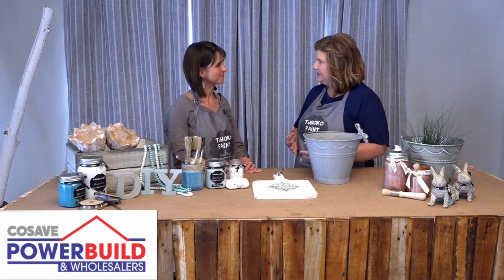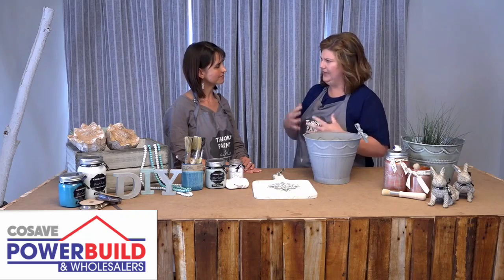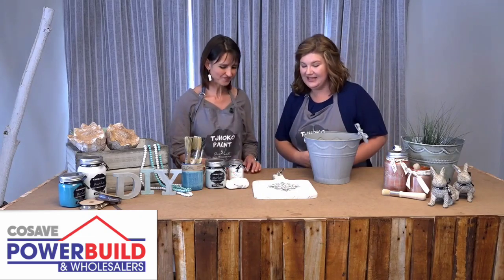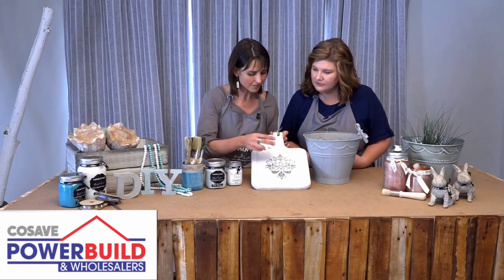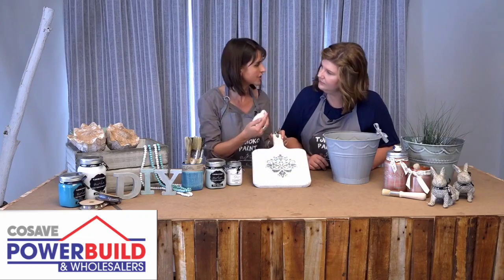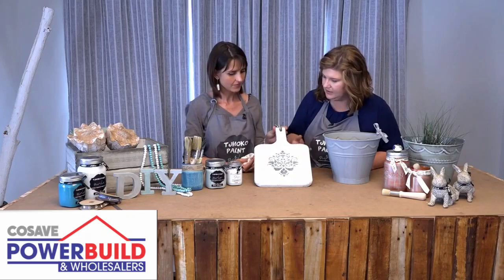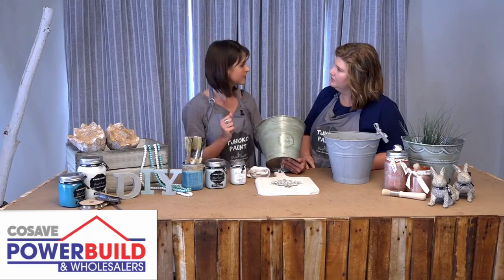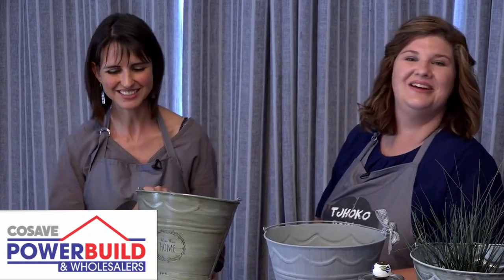HOW TO USE CLEAR GLAZE